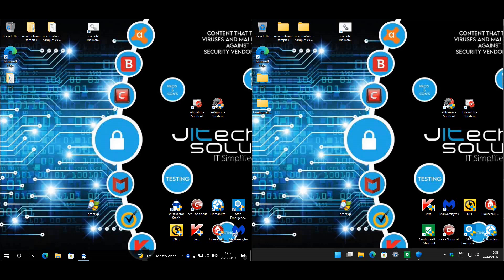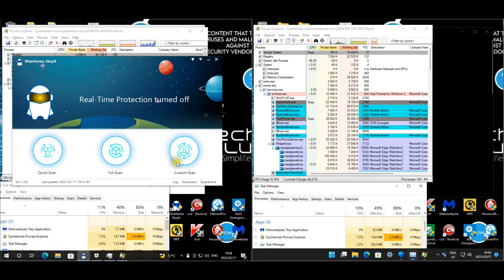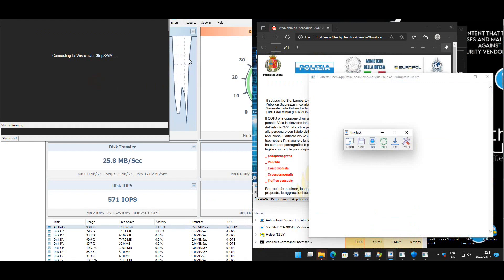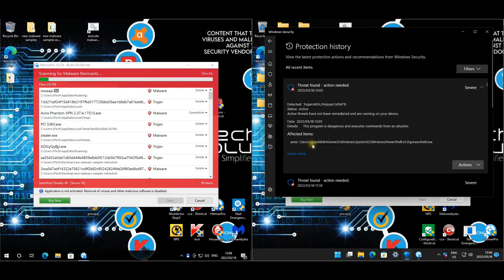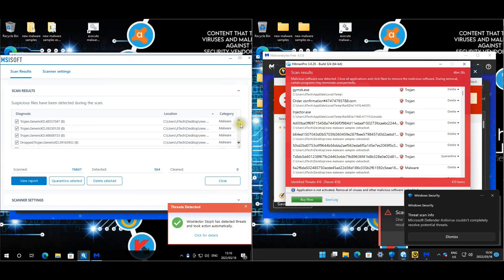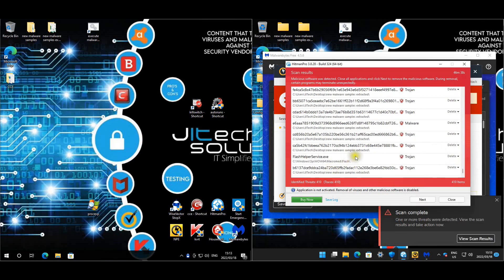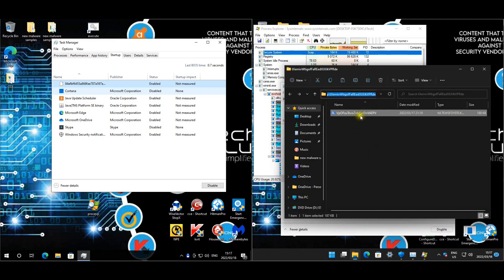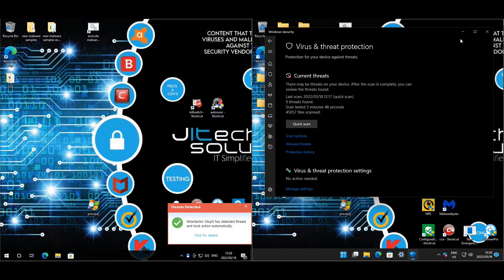Windows 11 Defender vs Wisevector StopX with new malware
Will defender defends it's title of being one of the best free AV's...